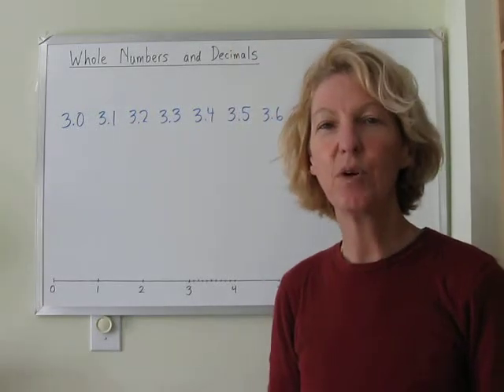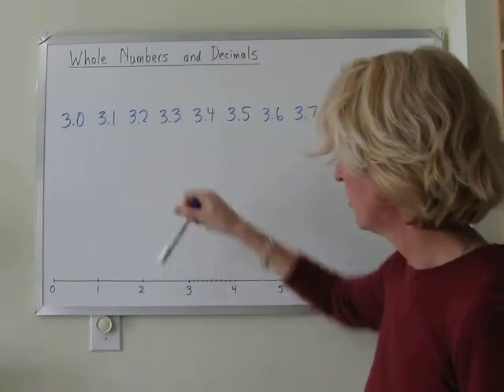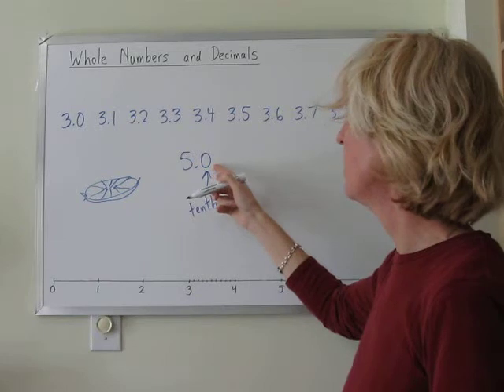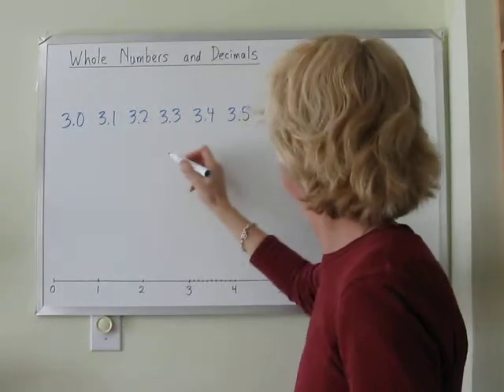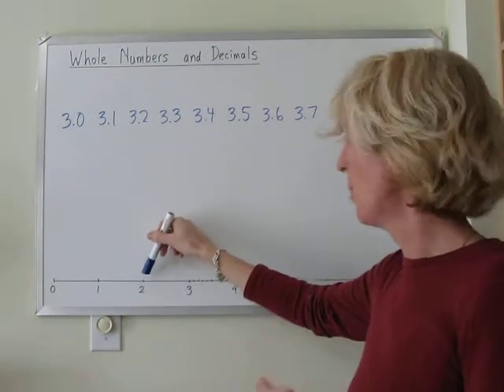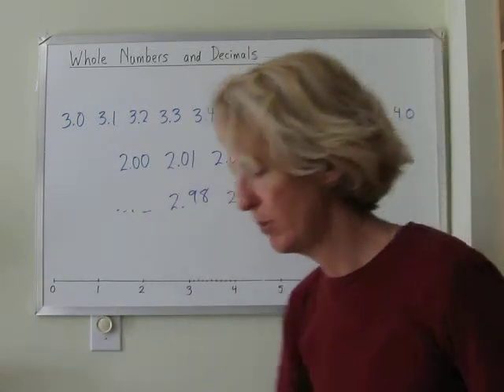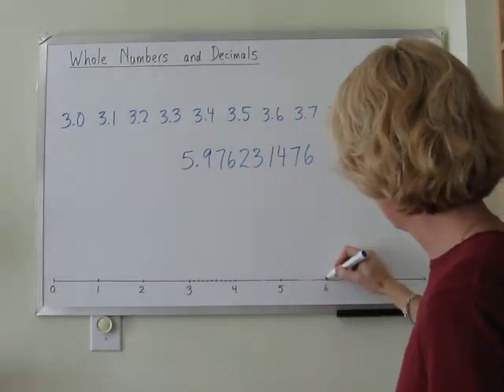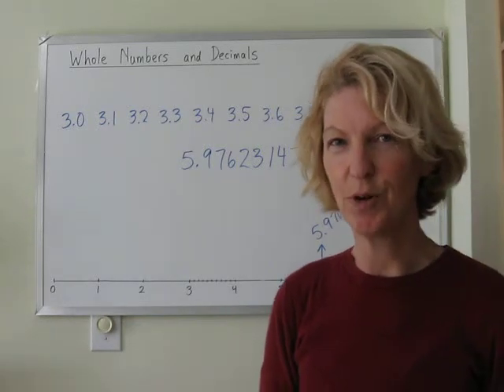Whole numbers, Decimals; Whole numbers and decimals on a Number Line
Whole numbers on a Number Line. Decimals on a Number Line. Tenths decimals. Hundredths decimals. Locating decimals on a Number Line. Writing numbers with decimals on a number line.